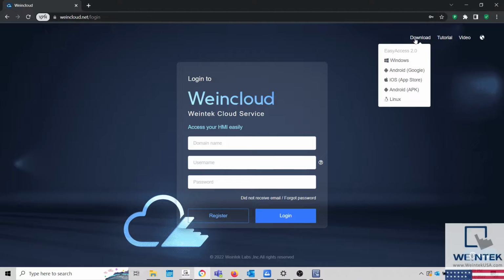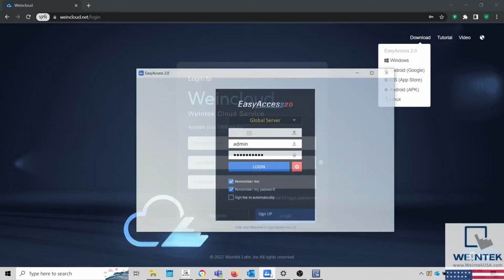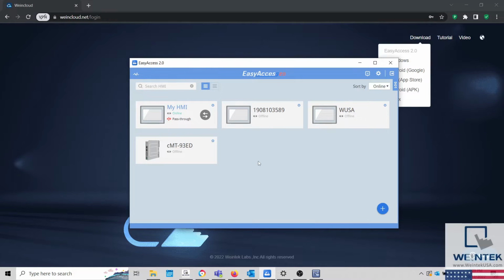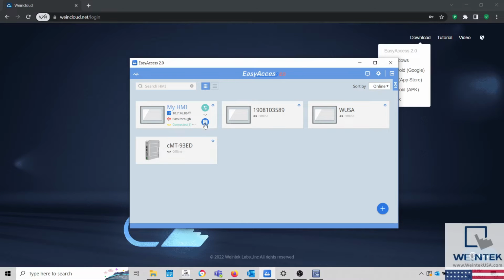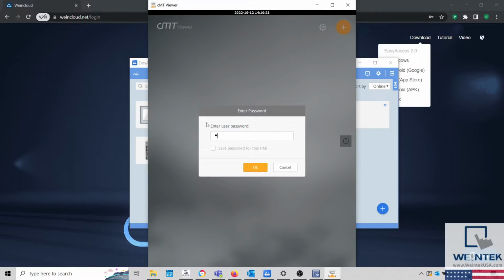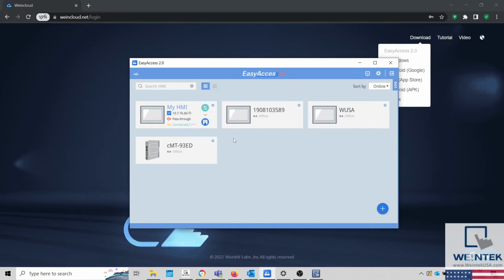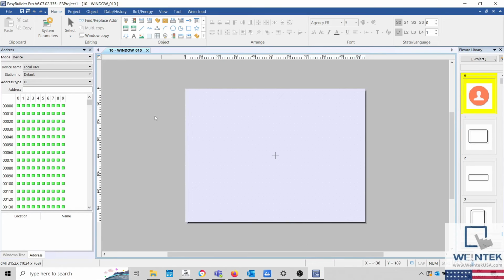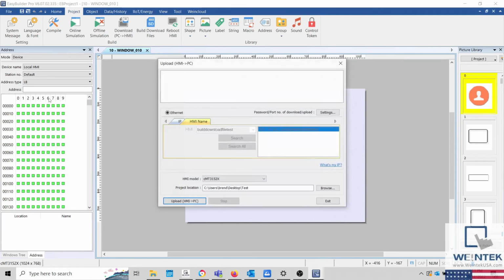10: How to monitor or update an HMI project using EasyAccess 2.0 - Weintek USA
Within this tutorial, you will learn how to use the EasyAccess 2.0 application to connect to, control, or update an HMI project.

Note: When using VNC viewer to monitor the HMI, please use the password set within the VNC settings menu.